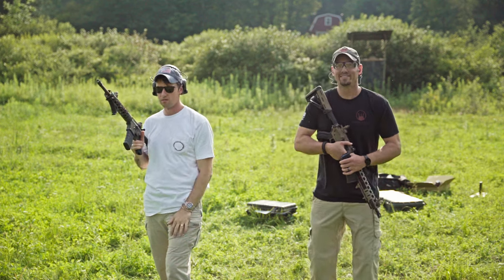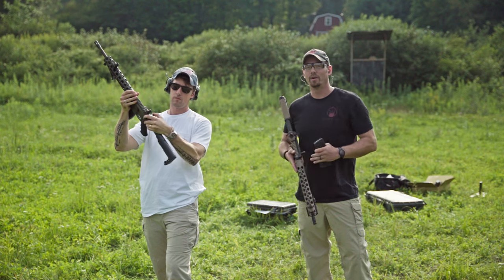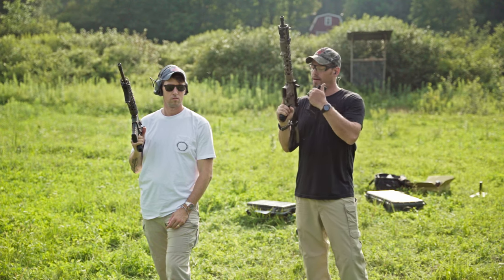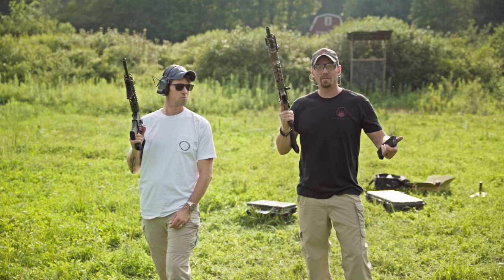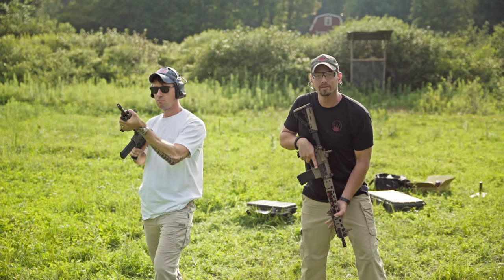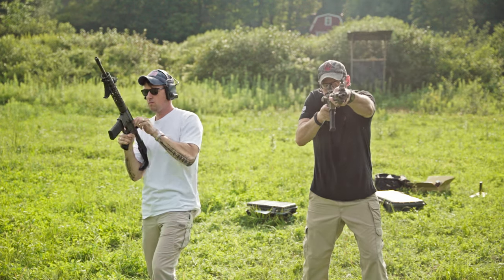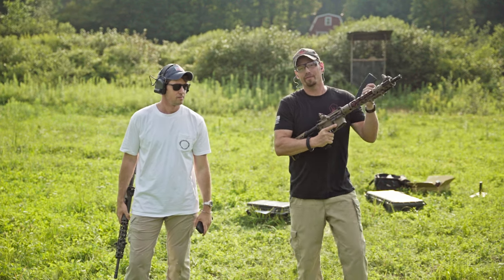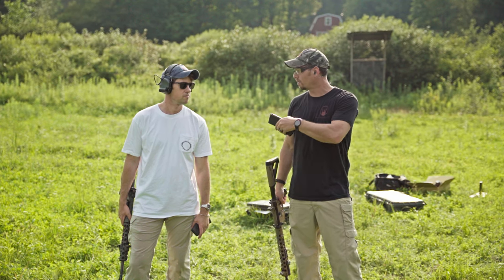Which is better? Ambi or Side Charging Handle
To be the best - you need to be using the best. Check out the simple change you can do to really upgrade what you are able to do.